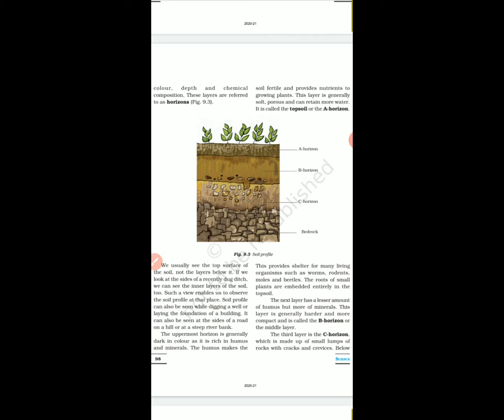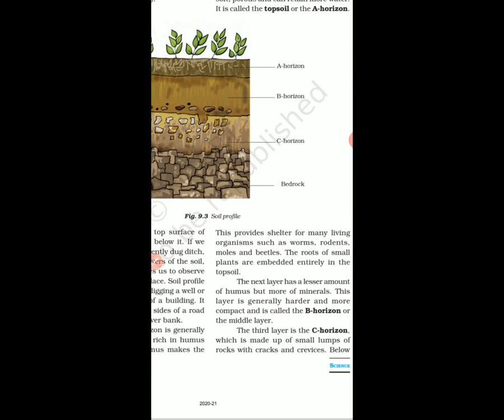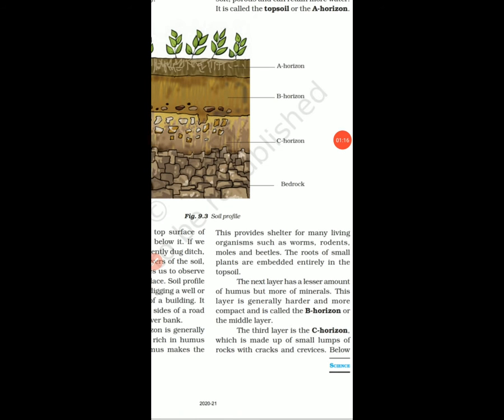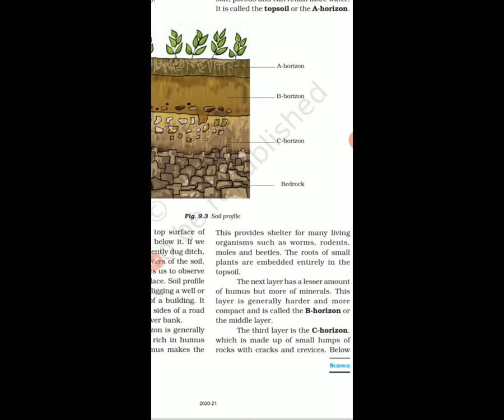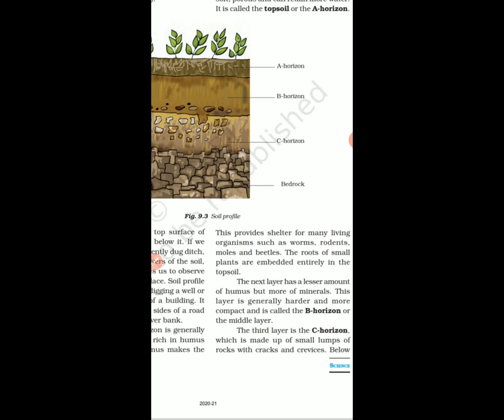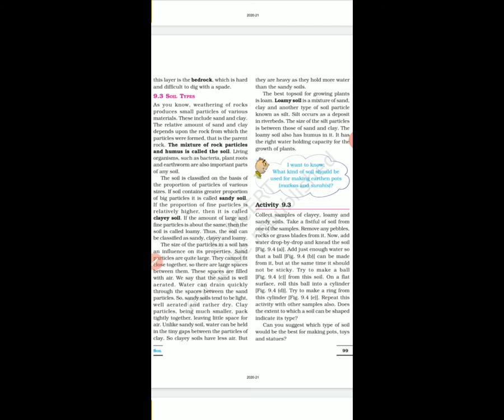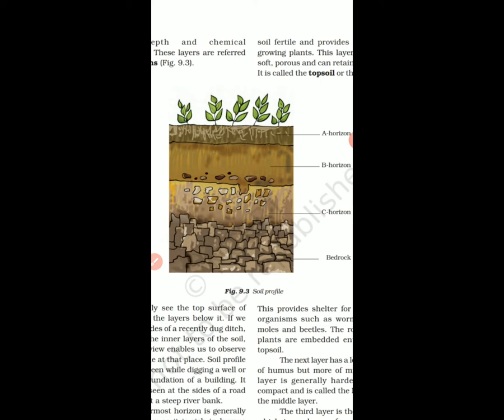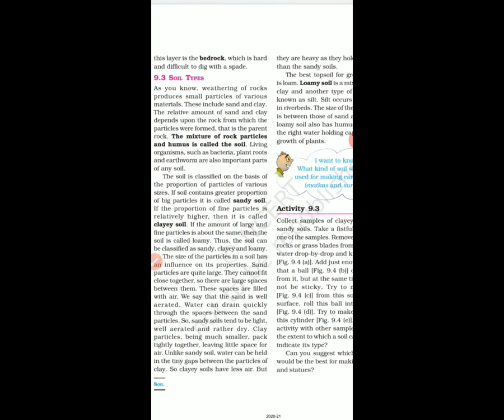STD 7 EM SCI L 9 SOIL P 2 URVI POPAT